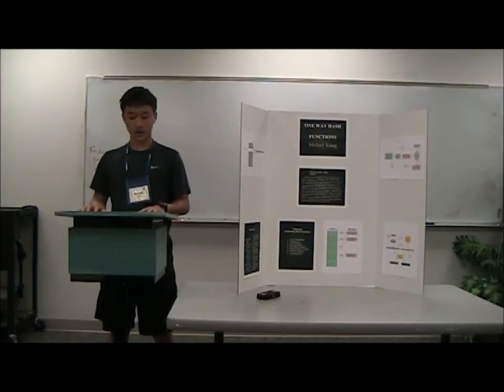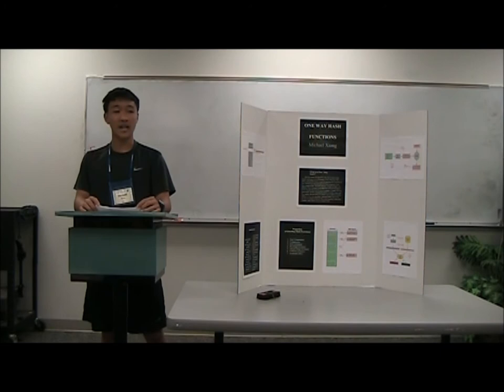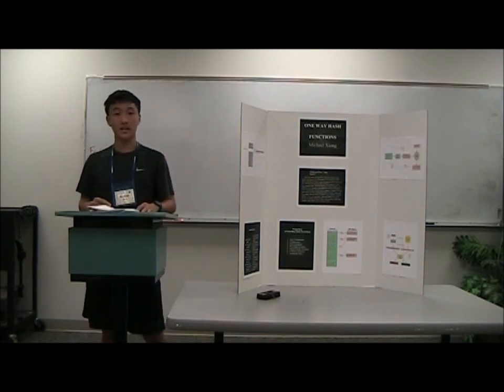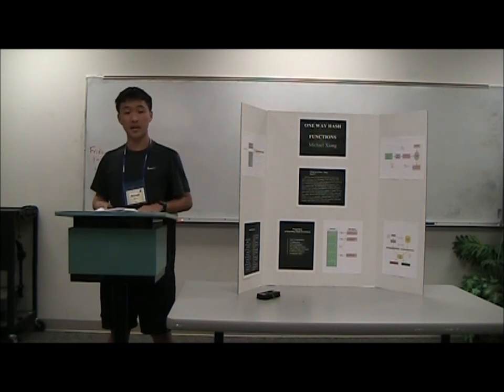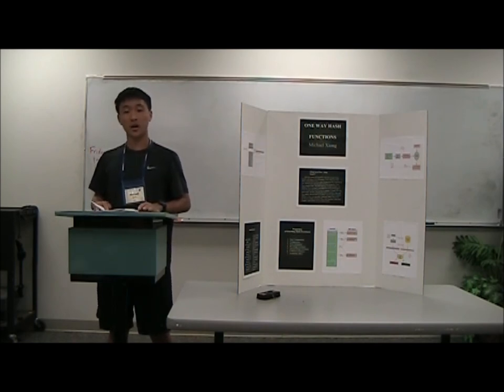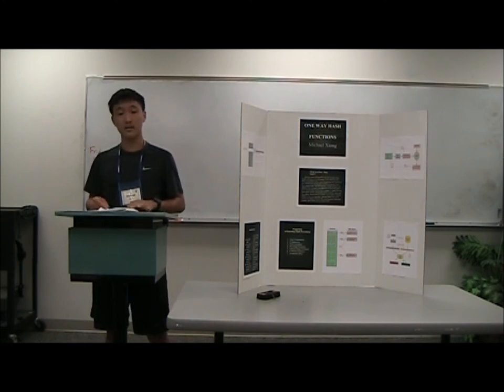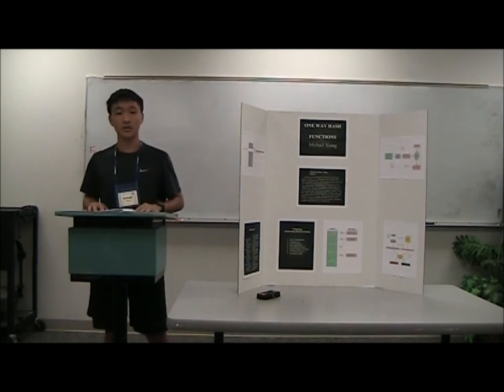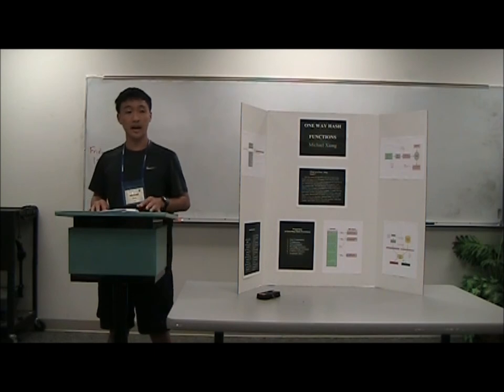Xiong, Michael Cluster 4 Presentation